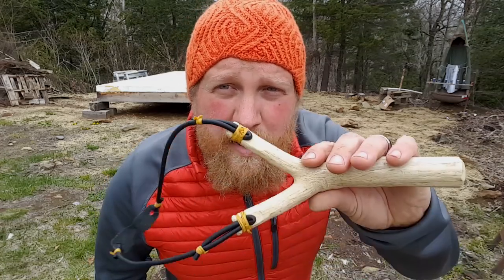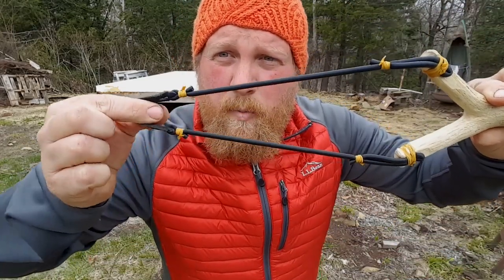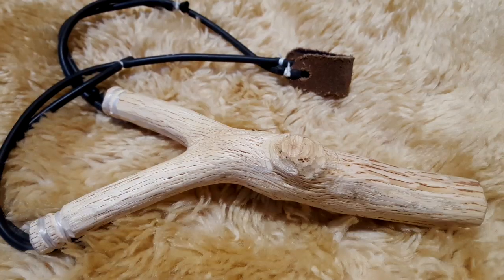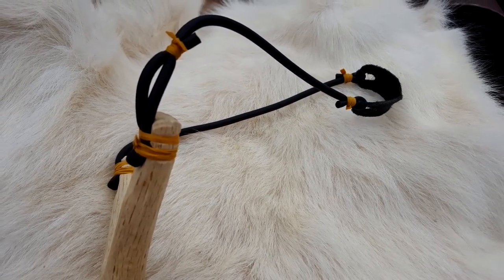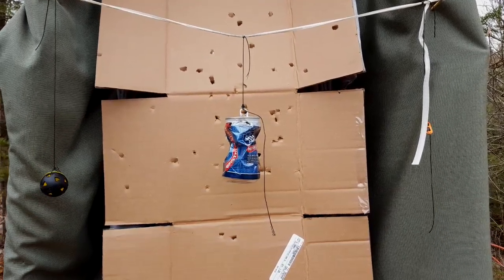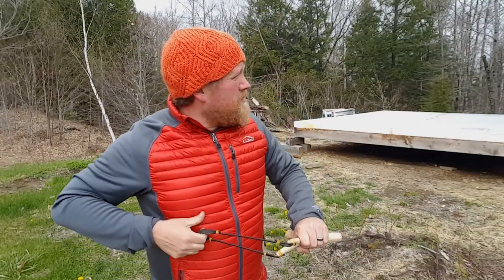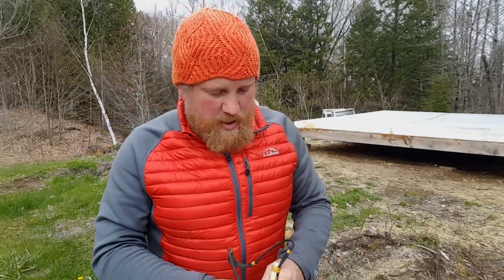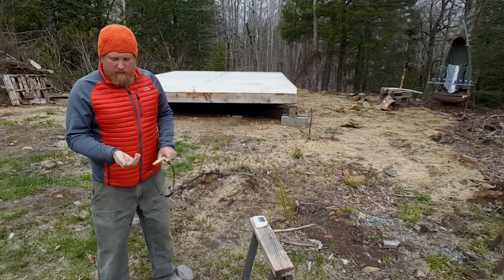Part 2 Journey to Beat the Guinness world record with a slingshot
This is the second installment in my ongoing Adventure about building up speed and accuracy to beat the current world record holder of how many cans you can knock down in one minute.    I practice every day  and my aim is good under normal shooting threw the forks but in my quest to be faster this time i switched to over the forks.   This made my reload faster but my accuracy has suffered an bit.  But you'll see. by Zachary Fowler

*FOWLERSMAKERYANDMISCHIEF.COM*
Slingshots, Survival Gear and Custom Fowler Merch!

I get all my slingshot supplies from Simple Shot.   This is not a paied endorsement i just  like simple shot.  They have what i need and they get it to you fast.

Also catch me on History's season 3 of alone starting December 8 at 9 pm Thursday nights and the rest of the time find me hear and on social media links below.